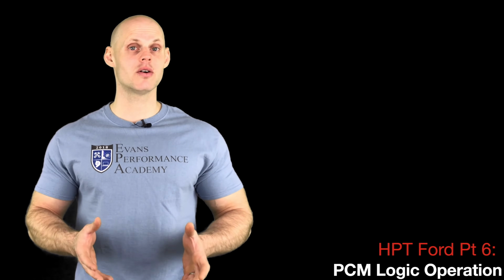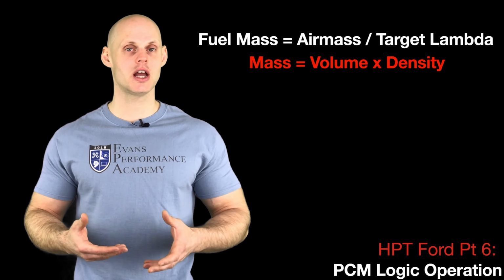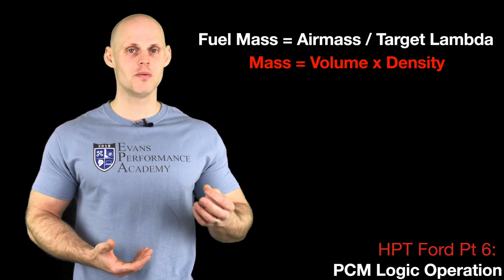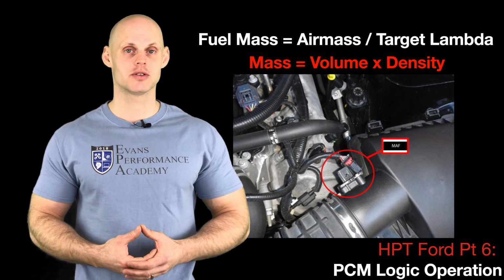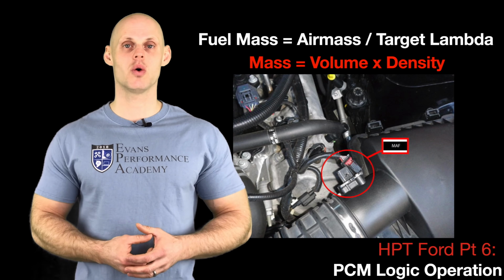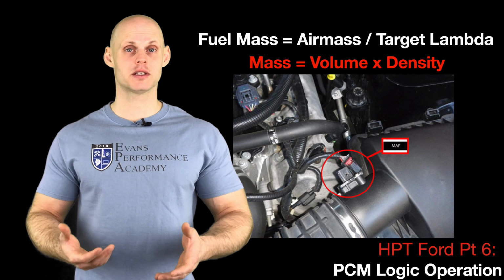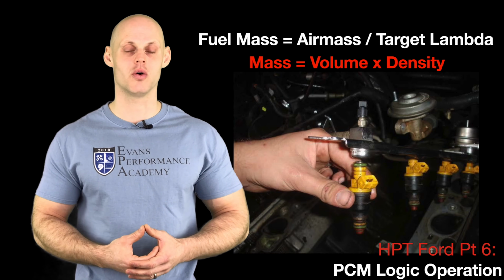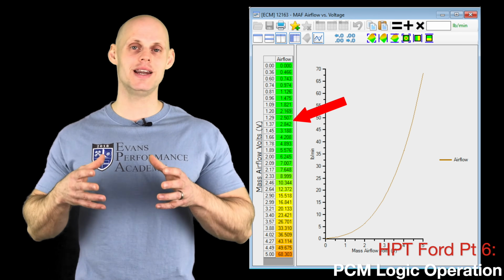HP Tuners Ford Mod Motor Training Course Part 6: PCM Logic Operation | Evans Performance Academy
HP Tuners Ford Mod Motor Training Course Part 6: PCM Logic Operation walks you through the core tables and underlining airflow / fuel model within the Spanish Oak (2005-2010) Ford PCMs.